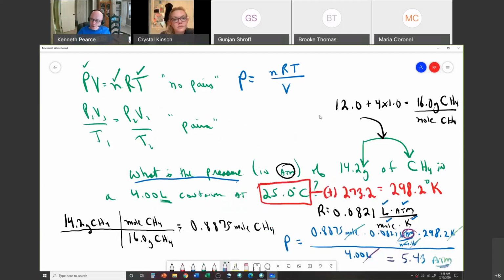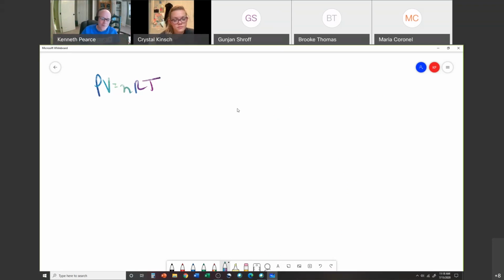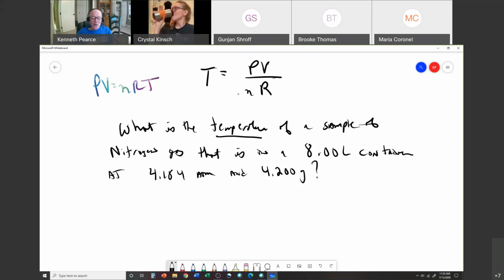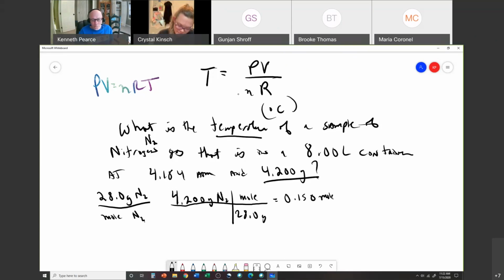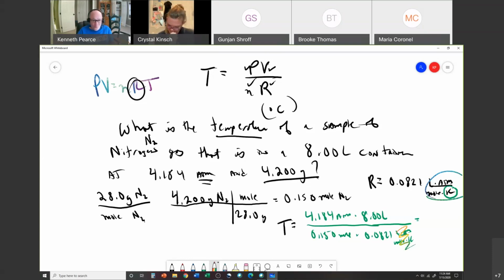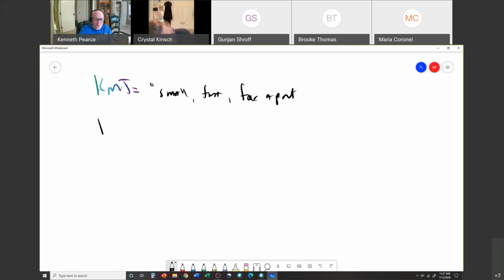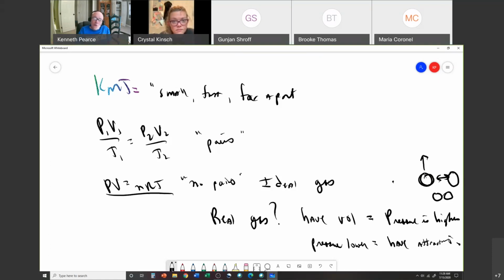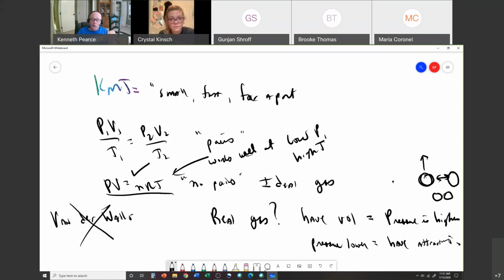More Ideal Gas Law examples, Ideal vs Real gases